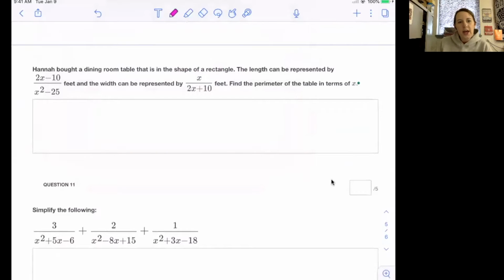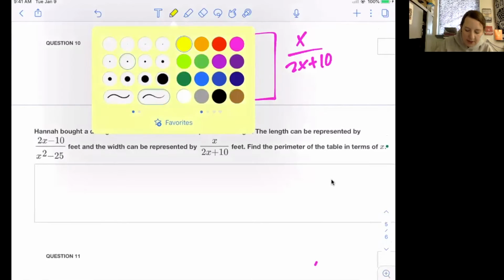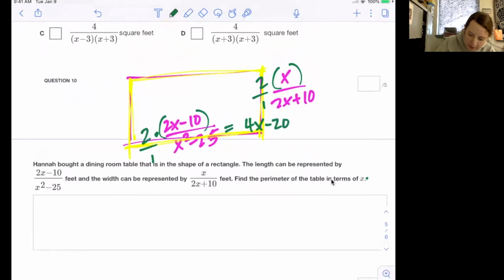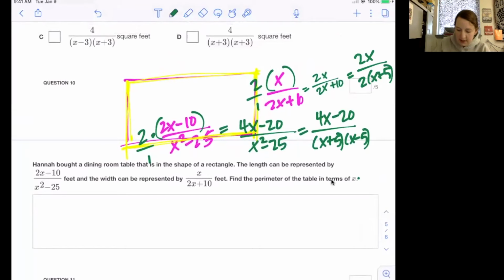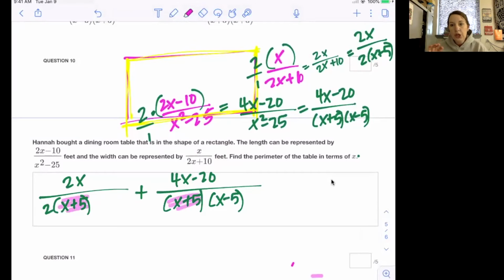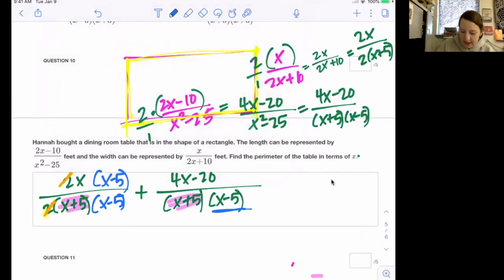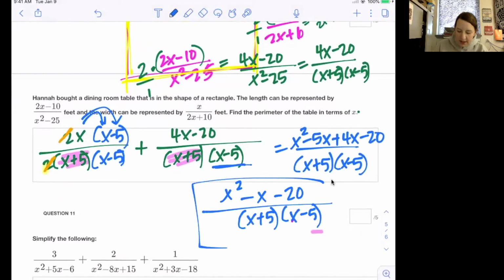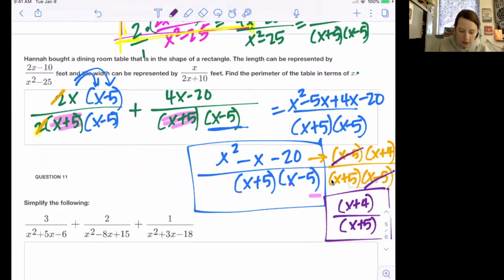Unit 8 Reteach #10